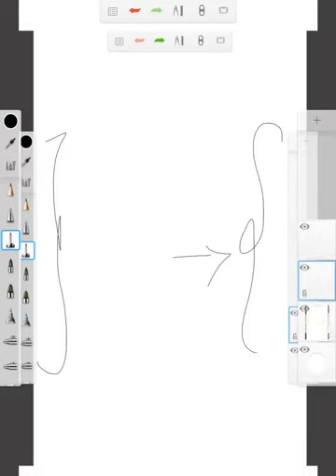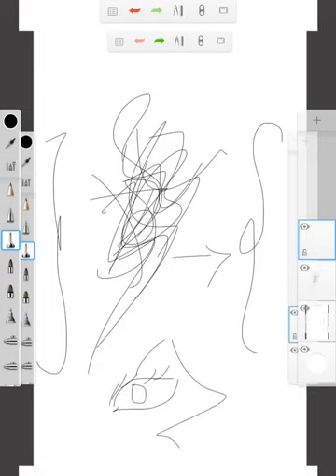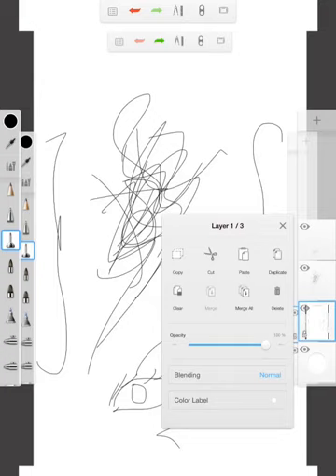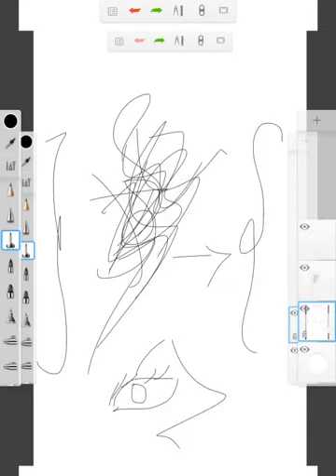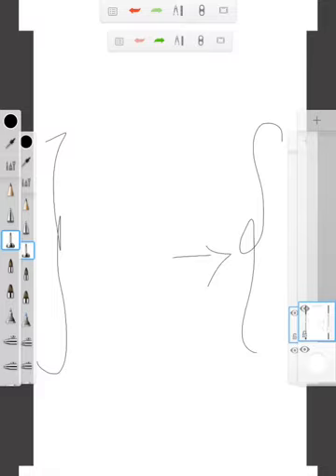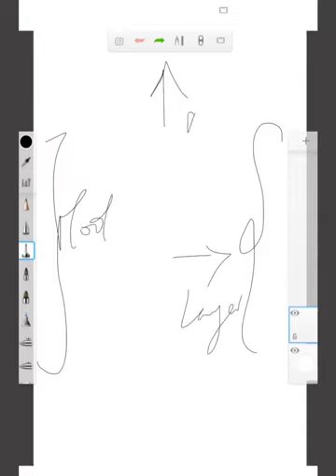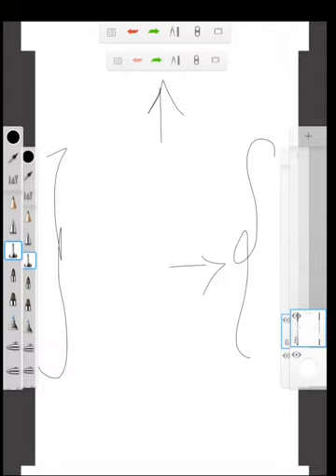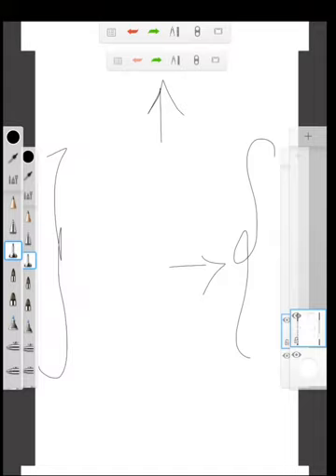INTRODUCTION TO DIGITAL FASHION ILLUSTRATION 3D (for beginners) - Part two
Here I used Autodesk Sketchbook on my IPad. The application is compatible with all IOS and Android Devices.

In this video I discuss the basic tools every beginner must know about to create digital fashion illustrations, from the colour pallets to pencils, brushes, textures, lasso and magic wand, layers... Etc.